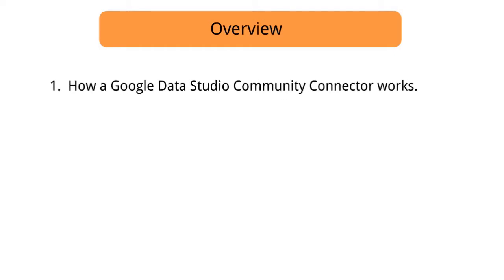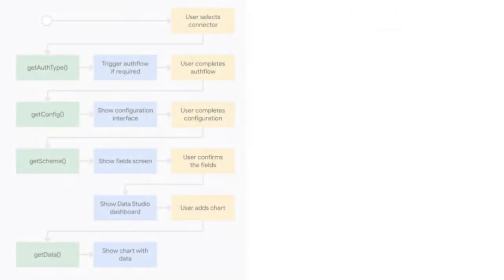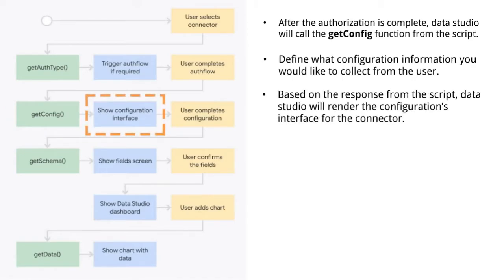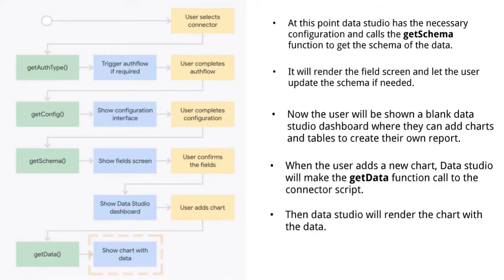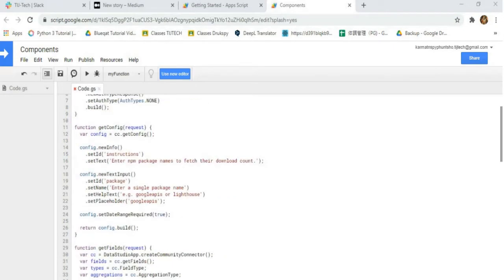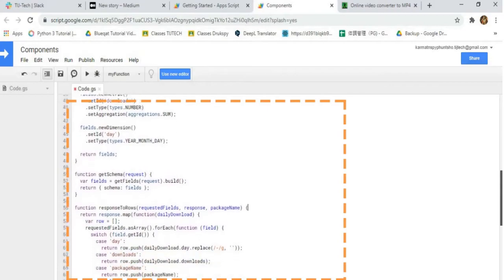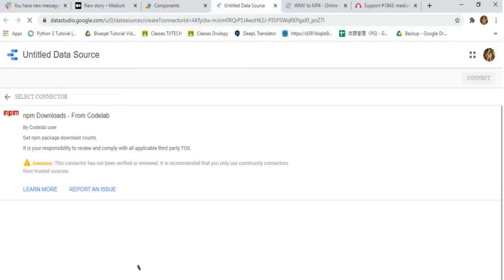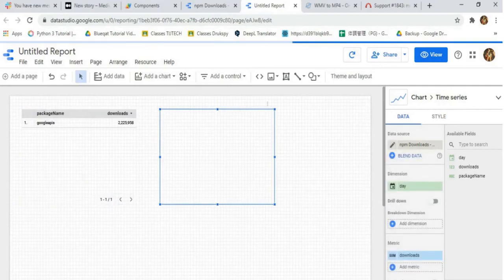Google Data Studio Connector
Overview of this tutorial that we will be learning are:
1. How a Google Data Studio Community Connector works.
2. How to use Google Apps Script to build a Community Connector.
3. How to use Community Connectors in Data Studio.
For that we should be Familiarize with basic JavaScript and Web APIs.